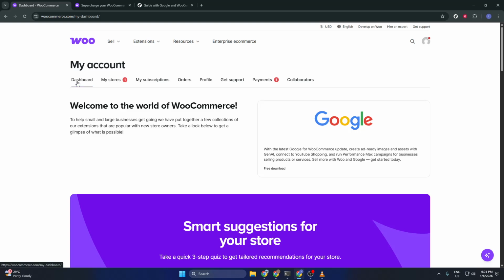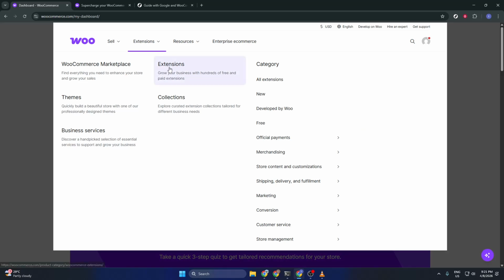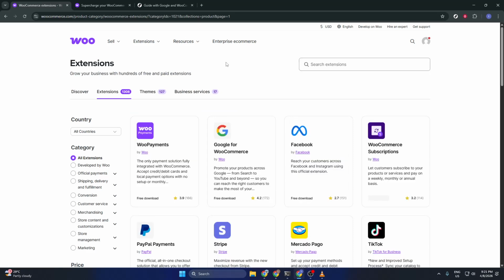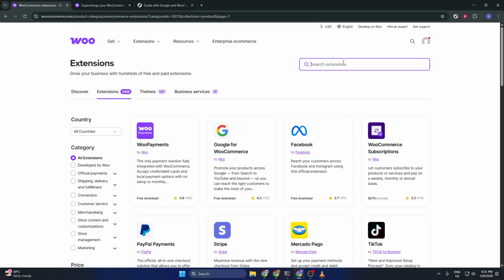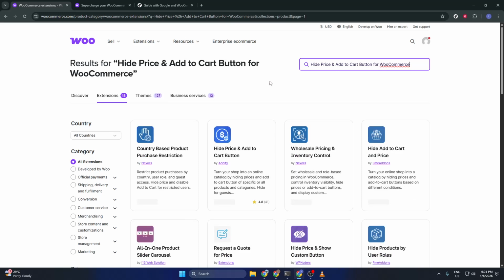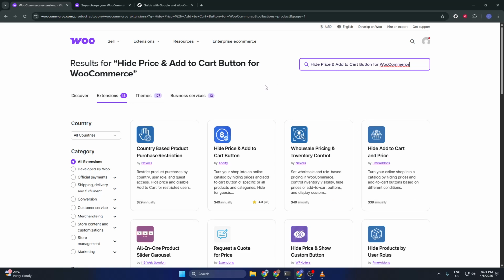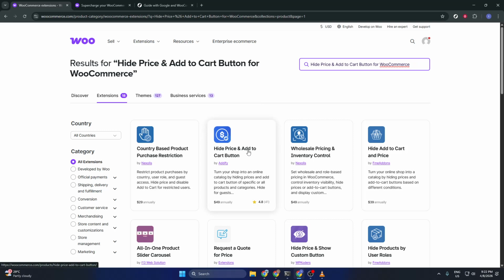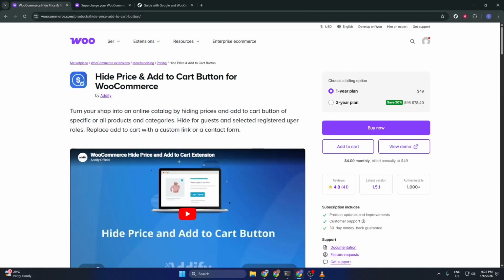How To Hide Add To Cart Button WooCommerce Tutorial 2026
Want to remove the “Add to Cart” button in WooCommerce without messing up your store? In this 2026 tutorial, you’ll learn simple and effective ways to hide the Add to Cart button—perfect for catalog mode, out-of-stock items, or custom product setups.

In this video, I’ll show you step by step how to hide the Add to Cart button in WooCommerce using built-in settings, theme options, and optional code snippets for full control. Whether you want to disable purchases or customize your store experience, this guide will help you do it بسهولة and professionally.

hide add to cart woocommerce, remove add to cart button woocommerce, woocommerce tutorial 2026, disable add to cart woocommerce, woocommerce catalog mode, how to hide add to cart button wordpress, woocommerce customization, woocommerce tips, woocommerce beginner tutorial, wordpress ecommerce guide, woocommerce store settings, woocommerce remove purchase option, hide add to cart for specific products woocommerce, woocommerce shop customization, disable cart woocommerce